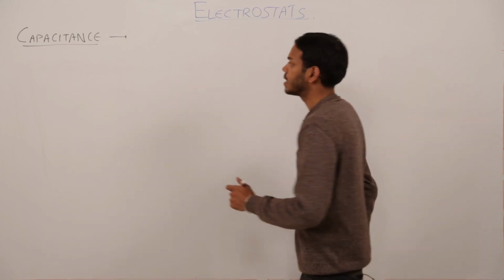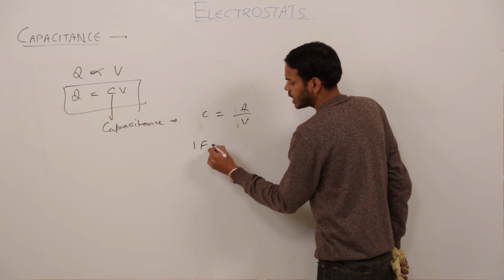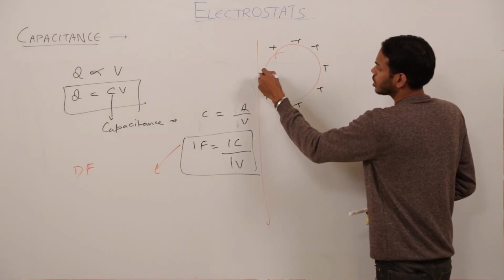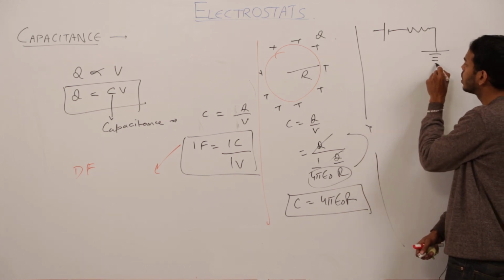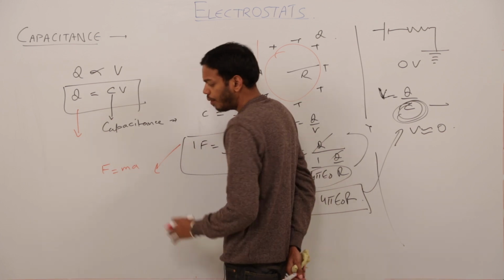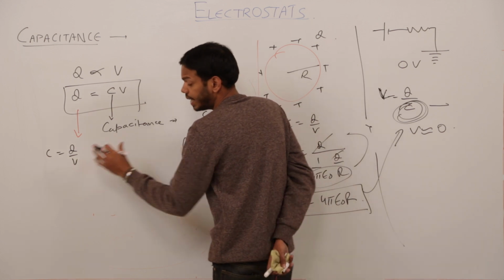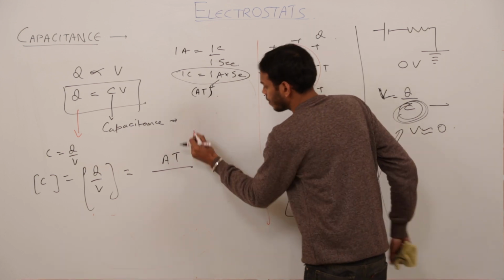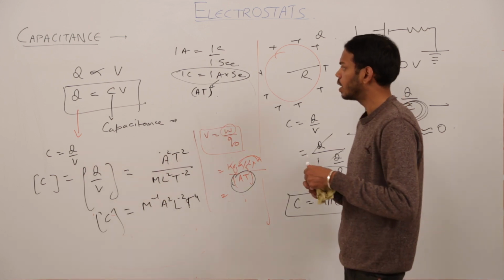ON DEMAND l Physics Class 12th I CBSE I Chapter 1 I Electrostatics l L15